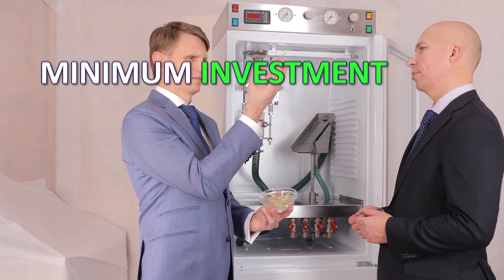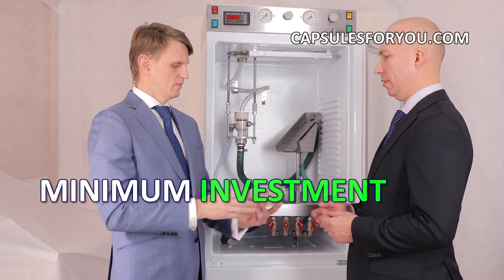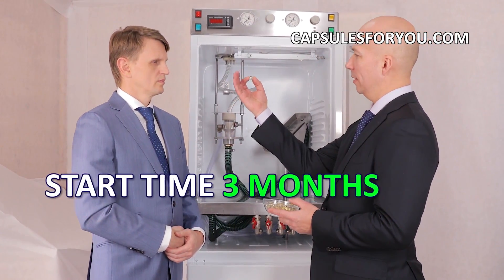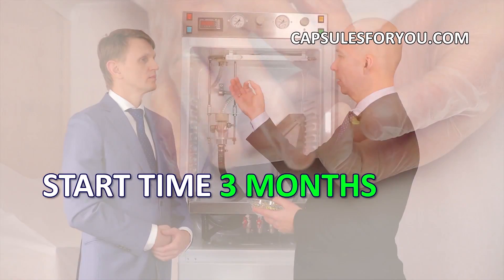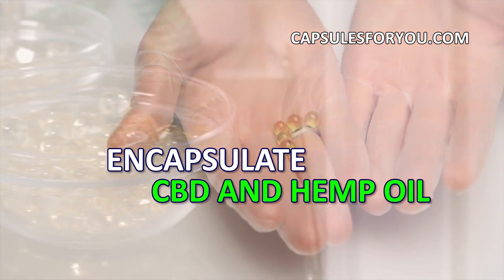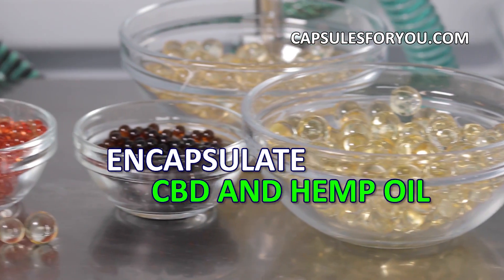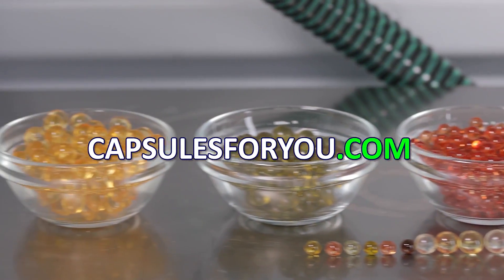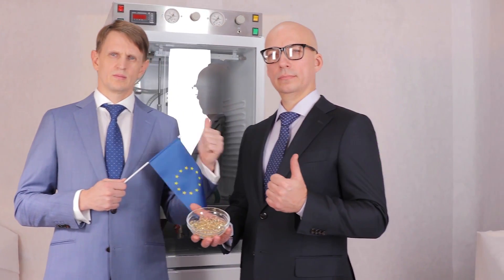CASTOR OIL, HOT NEW BUSINESSES